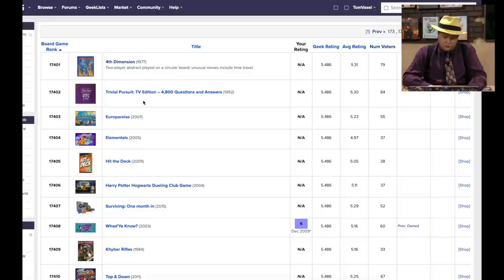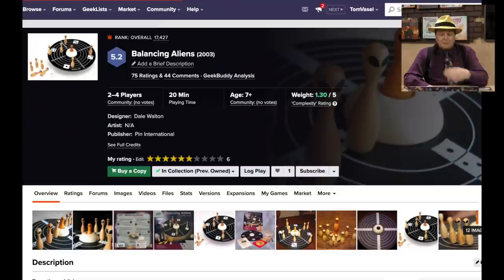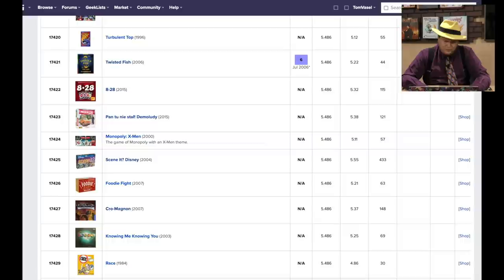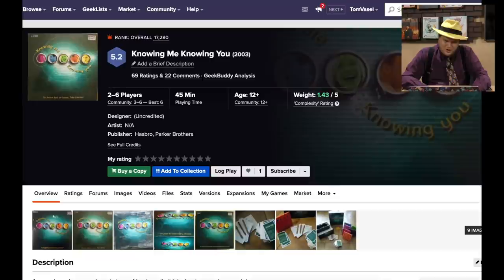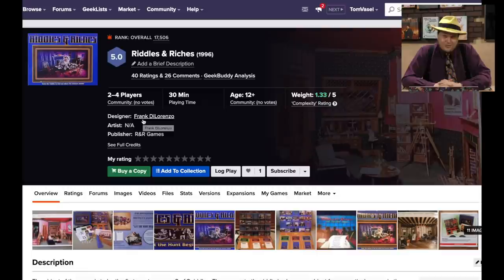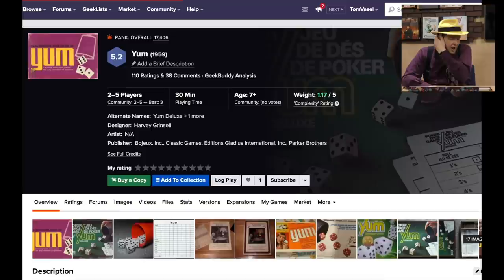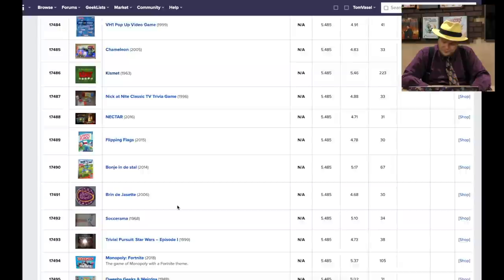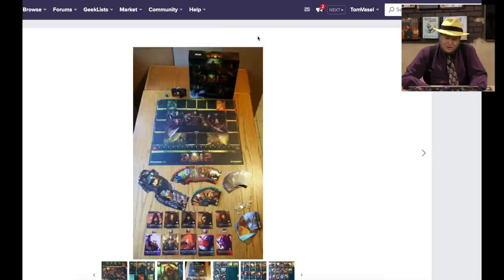10,000 and Below: Looking at Low Rated Games (4th Dimension to 3012)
Tom Vasel takes a look at the games on the website BoardGameGeek that are ranked below 10,000!  Some are good, some are bad, but there's interesting stuff - join us as we look at it!